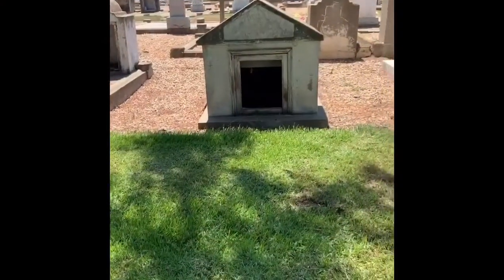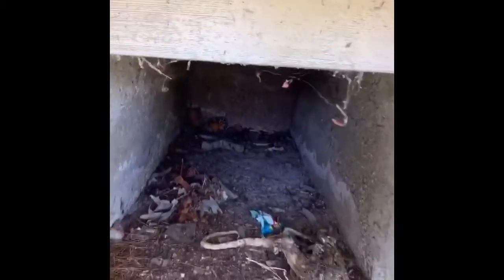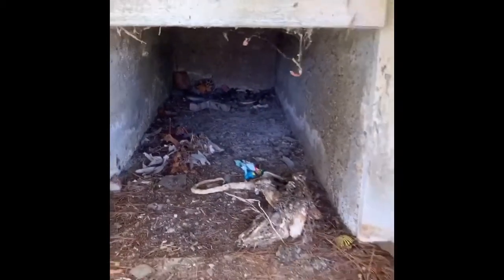What Is This?! | Mission Cemetery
Join Me For Cemetery Exploration

These videos showcase modern and historic cemeteries. The utmost respect is given to the people visiting and the ones laid to rest there.